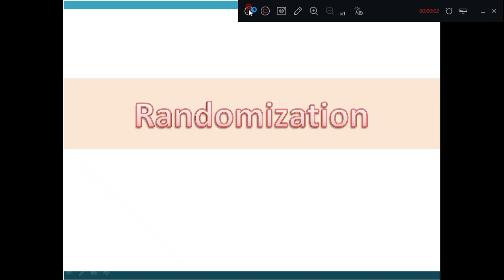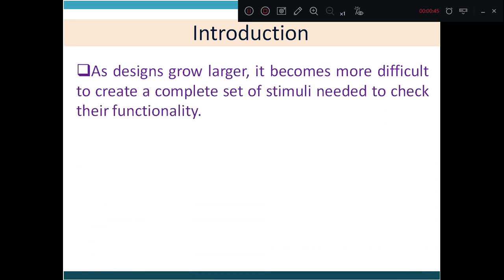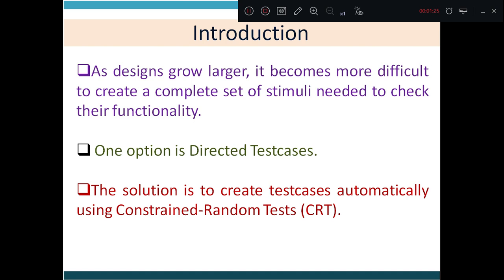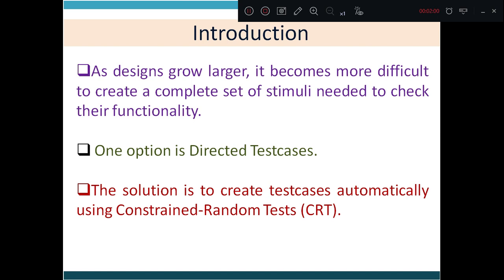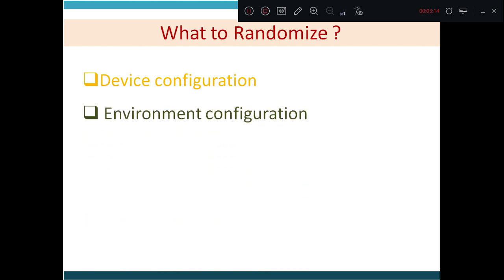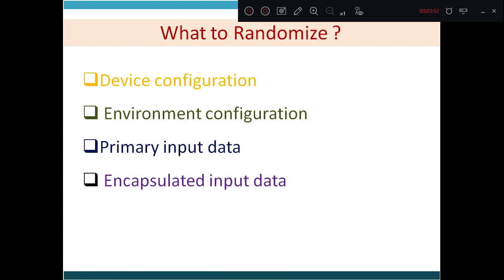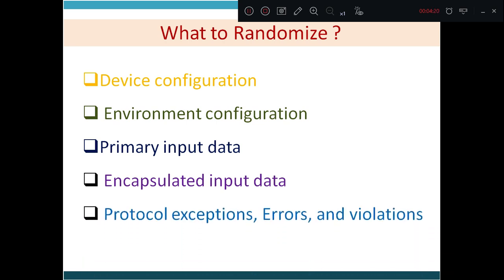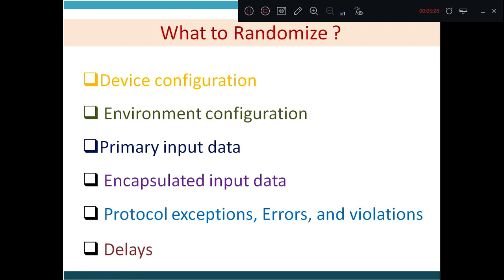Randomization Introduction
Associate Professor,
VTU, Belagavi.